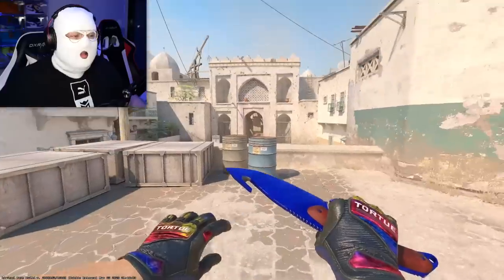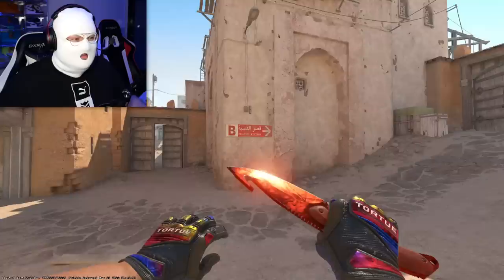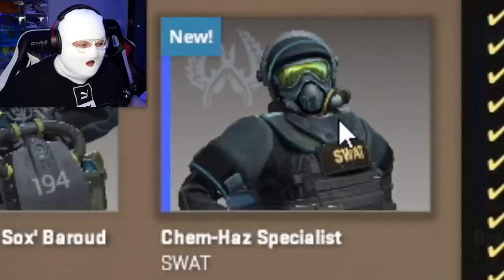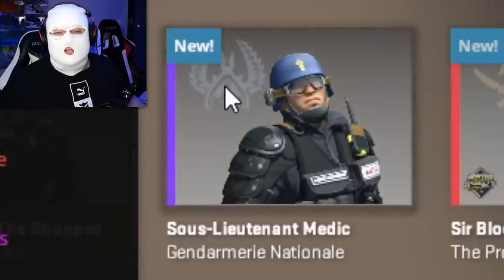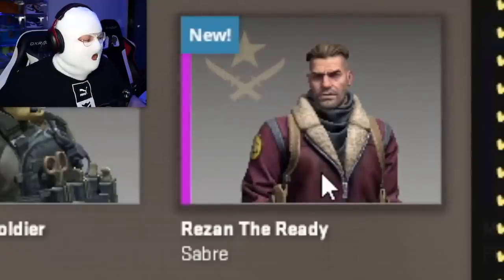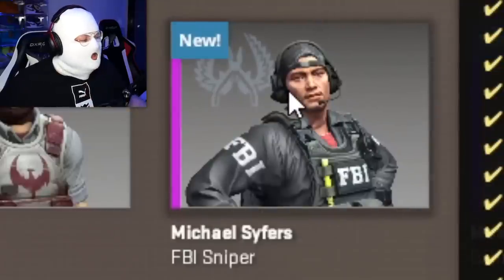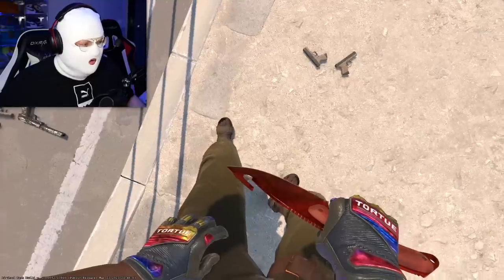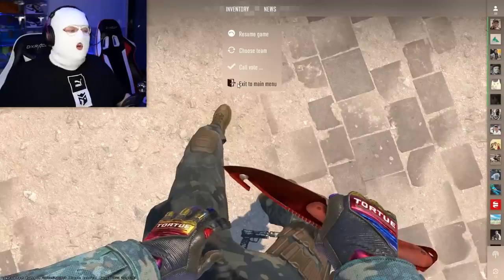RATING ALL COUNTER-STRIKE 2 AGENT FEET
Perfect video, perfect feet. It is April 1'st after all.